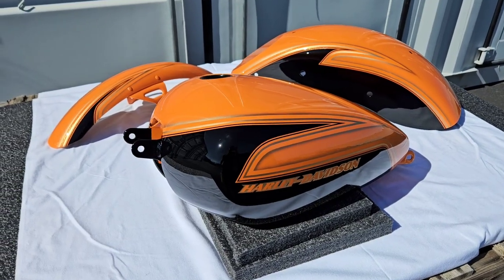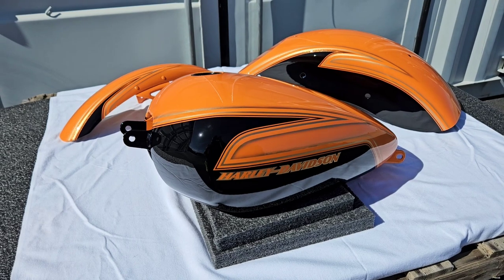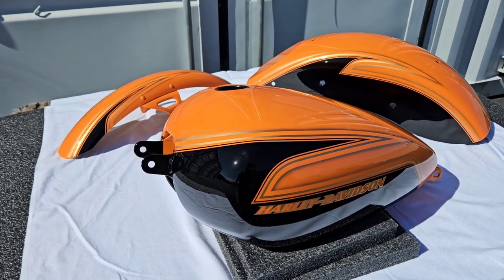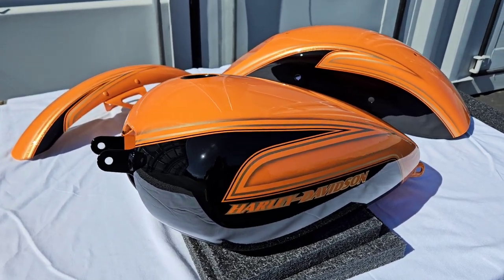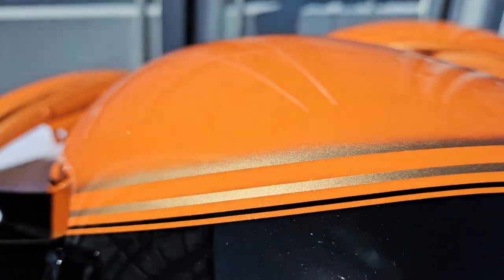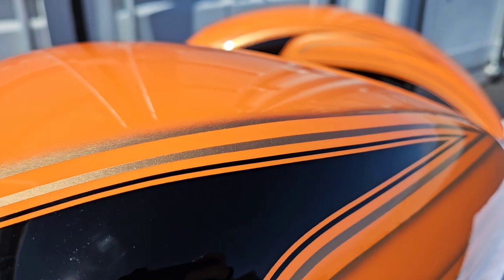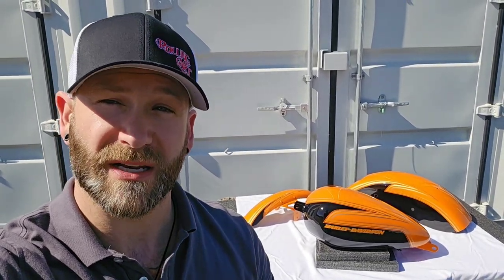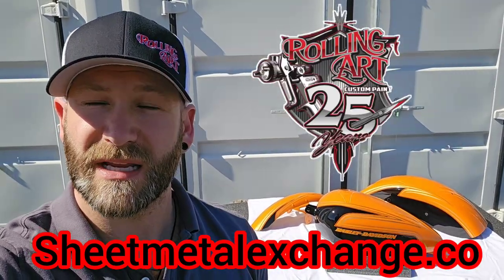Rolling Art Custom Paint Mighty Series - Mighty Orange "Harley-Davidson" Street Bob